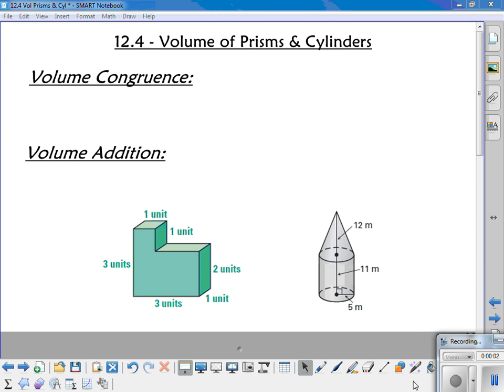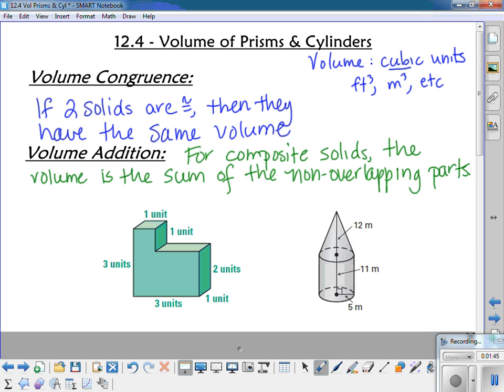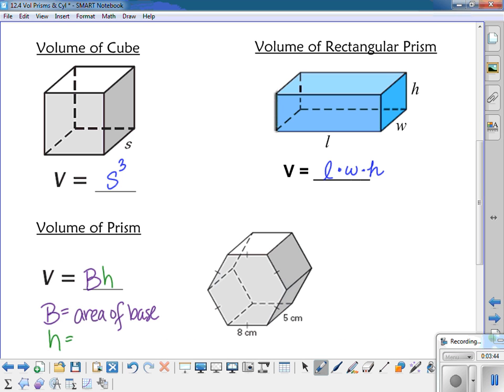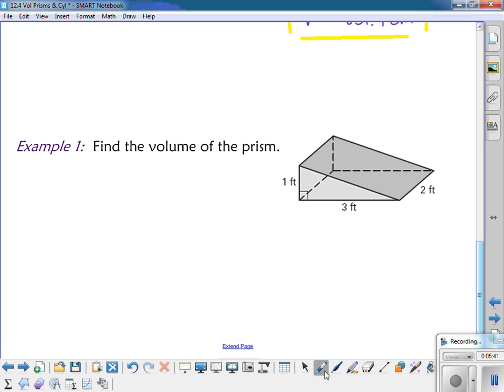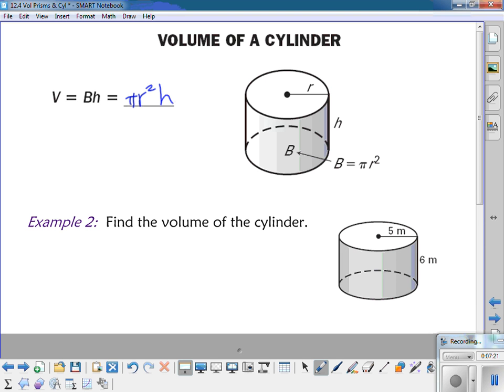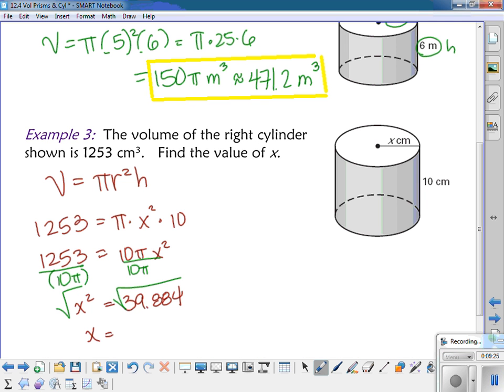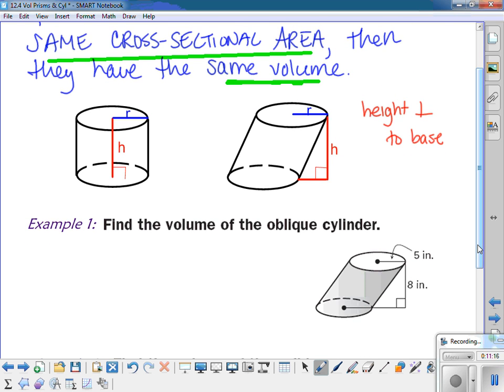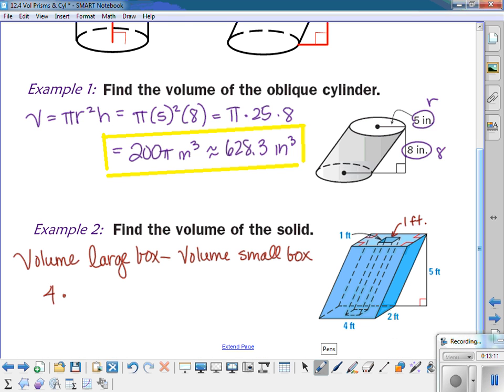12.4 Volume of Prisms & Cylinders